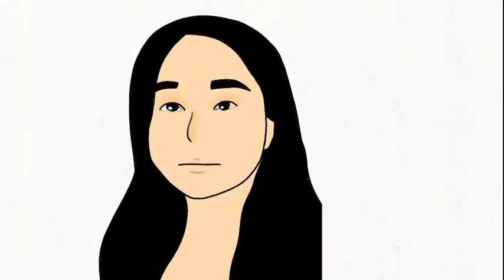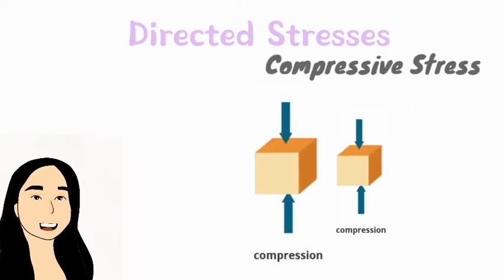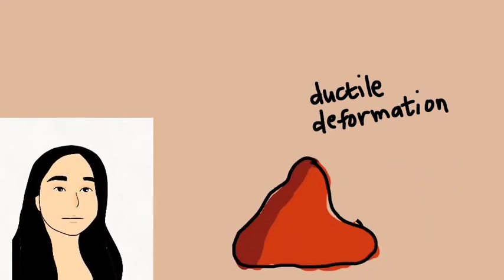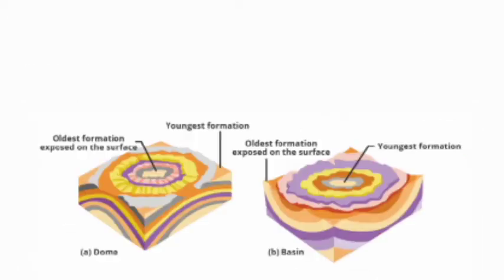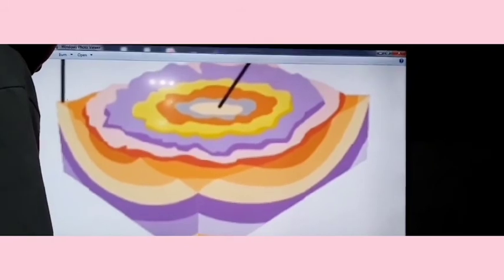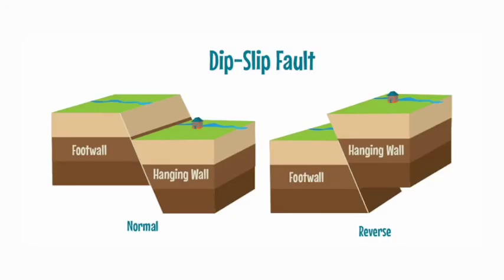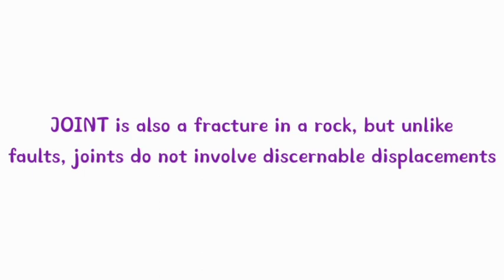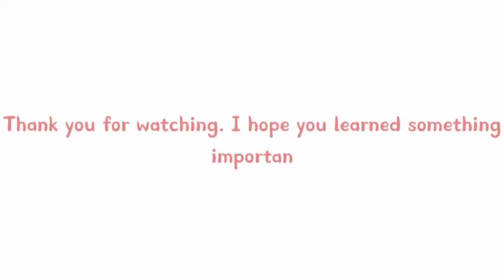Back up rani Miss incase dili ma play ang isa